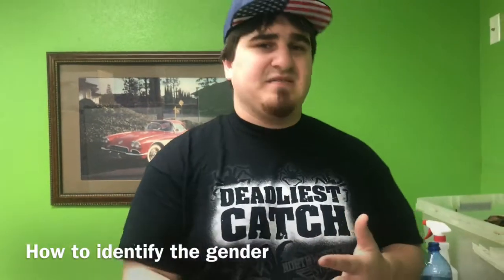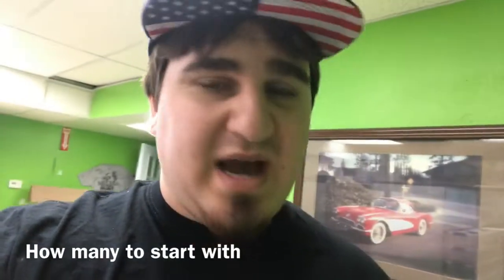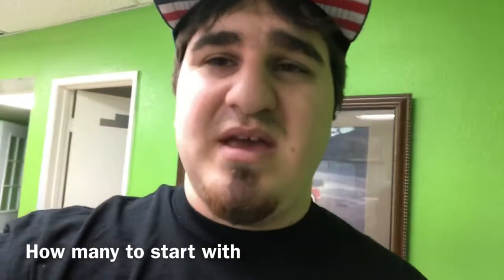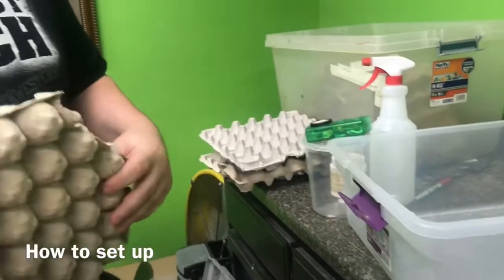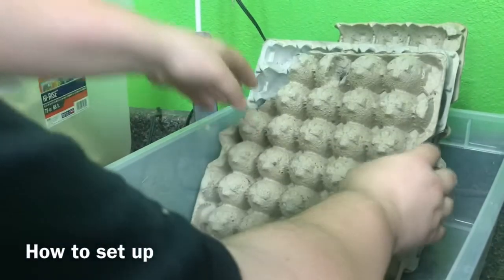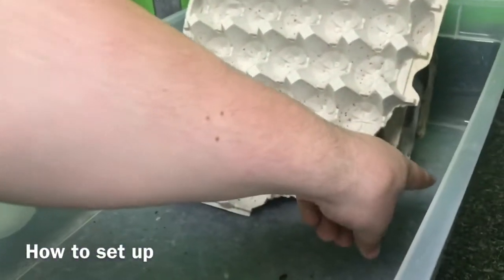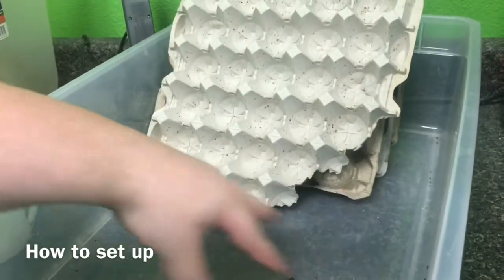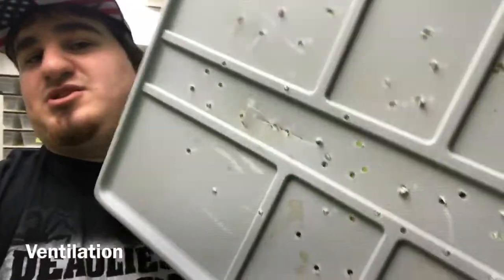HOW TO BREED DUBIA ROACHES!